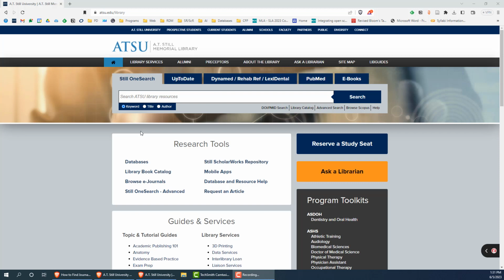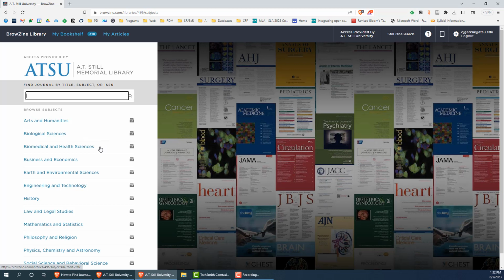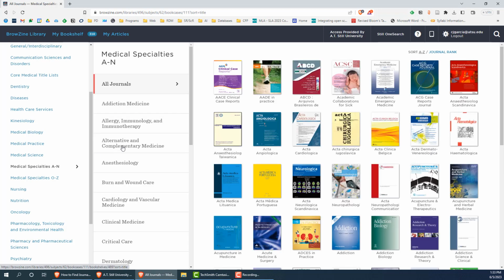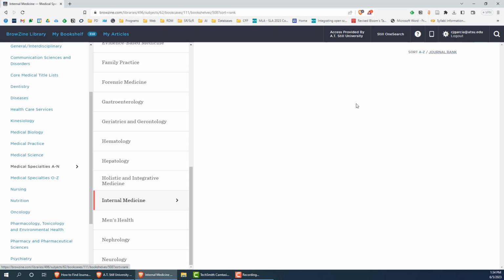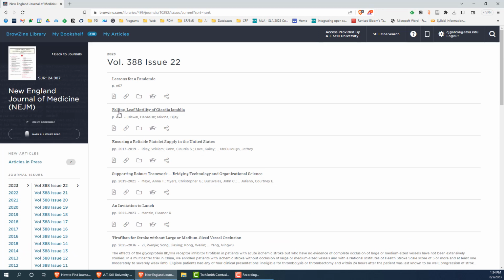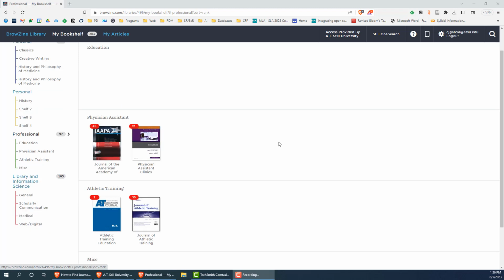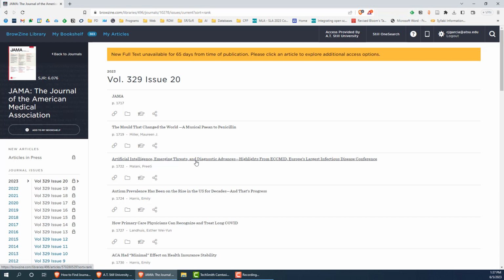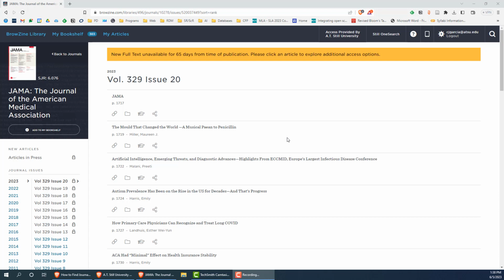Find and Read Journals Using BrowZine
This video goes over how to use BrowZine to find and read journals in your field.